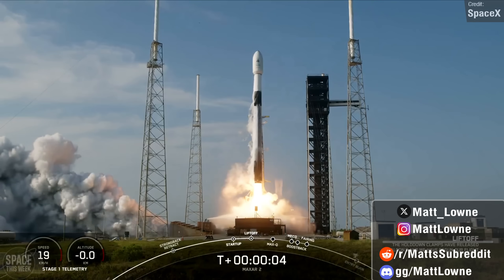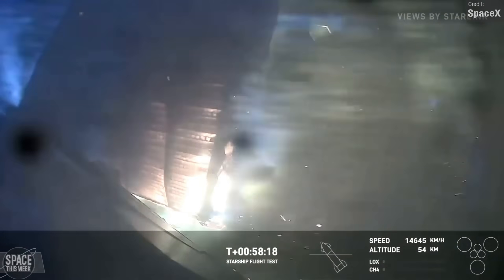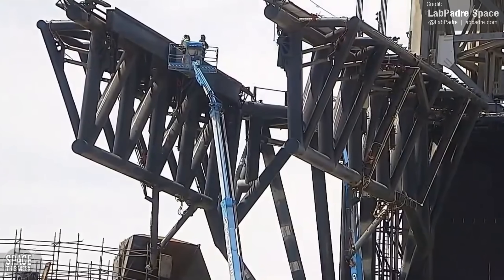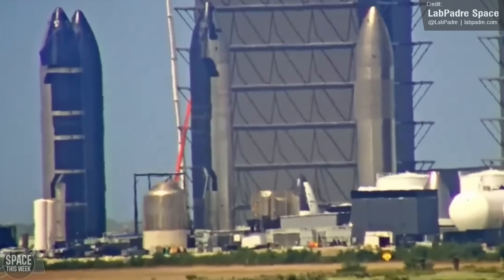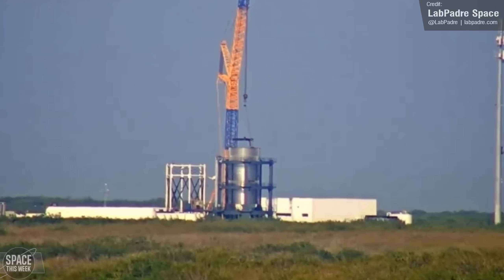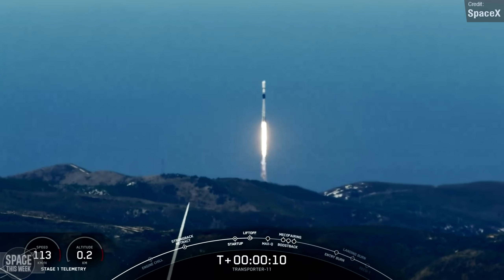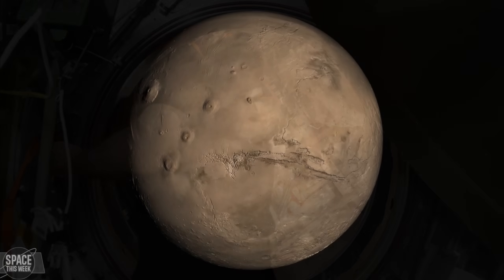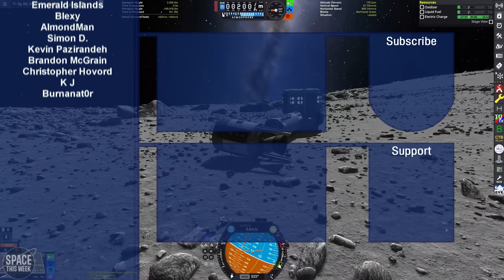SpaceX Continue Starship Catch Tests and Reinforce Mechazilla!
Last week was a busy one, SpaceX are preparing the catch arms for their historic catch attempt of Booster 12, Ship 30 received its decals, Falcon 9 made several outings, The ISS received a new Resupply mission, China launched Long March 4B from a brand new location, and…LIQUID WATER was discovered on Mars!